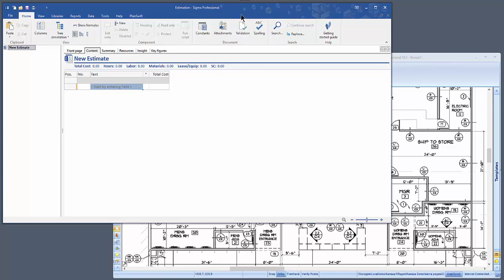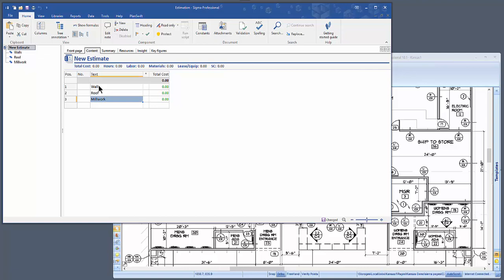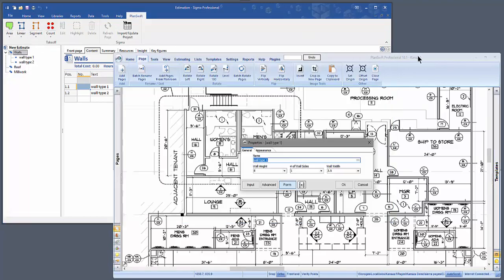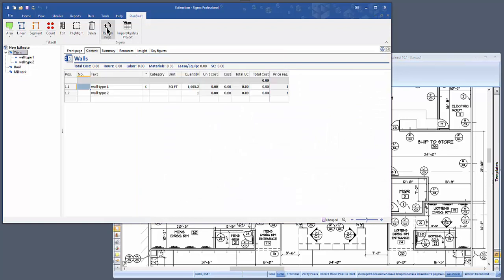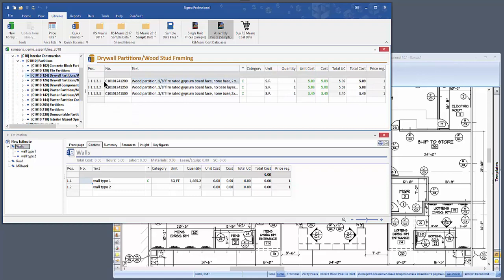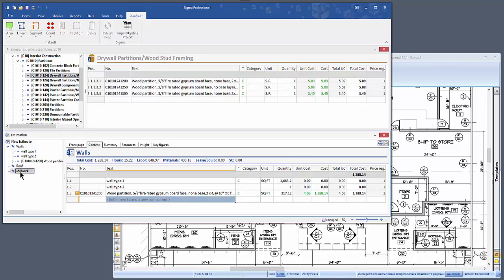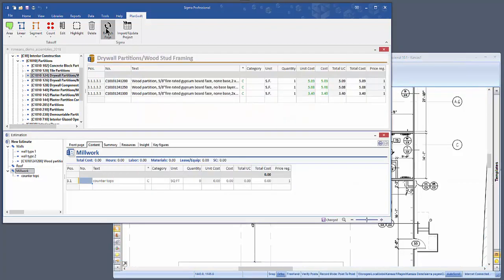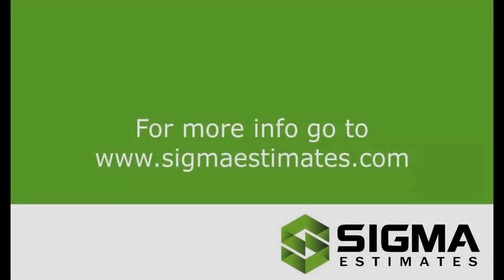How to create a new estimate with Planswift in Sigma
Work flow: the Planswift integration is designed to let you build your estimate in Sigma rather than have to export the takeoff from Planswift, import it into Sigma, and do a lot of sorting to build the Work Breakdown Structure (WBS). For instance, if you use a standard CSI WBS, you could review the plans, and build your Div 9 WBS structure for drywall by dragging and dropping assemblies from a Sigma library into your estimate.

Sigma’s Planswift integration gives you control over the 4 Planswift takeoff buttons (Area, Linear, Segment and Count) from inside Sigma.

This integration works best with 2 monitors – 1 for Sigma and 1 for Planswift.

Guides that may interest you...